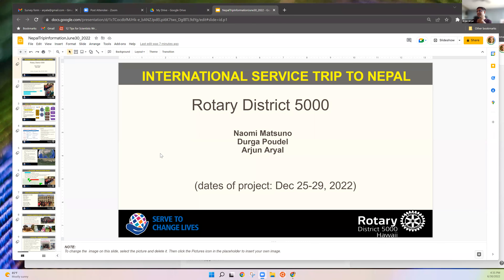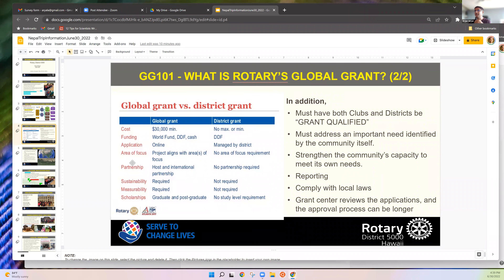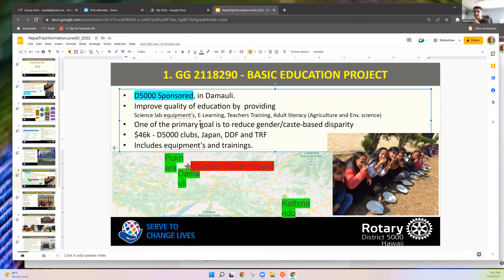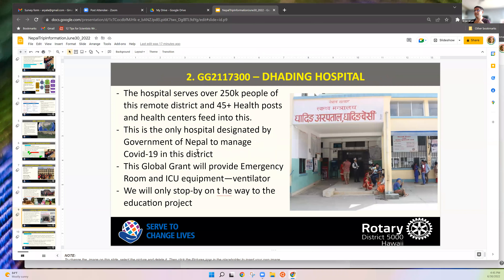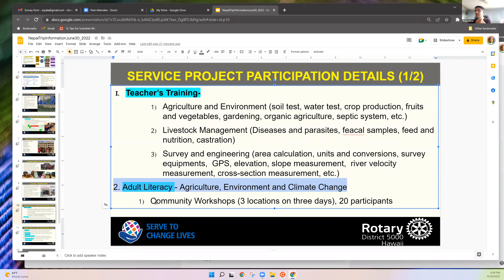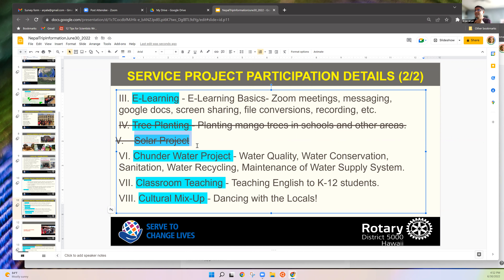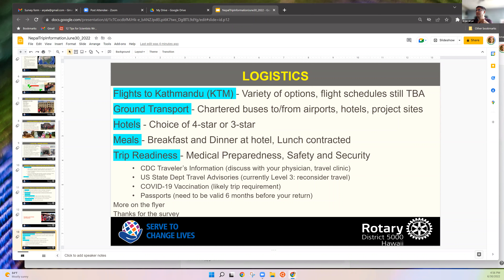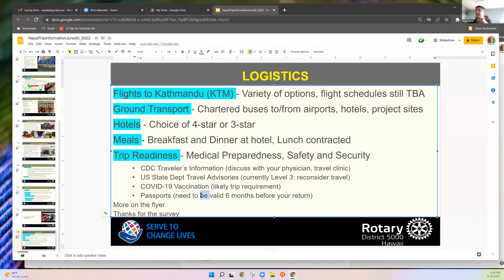Nepal Service Project